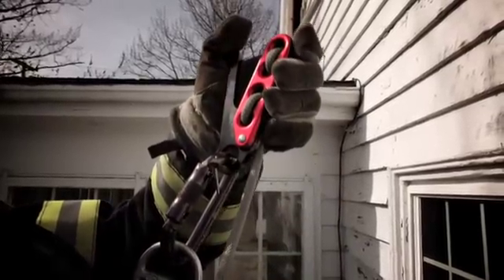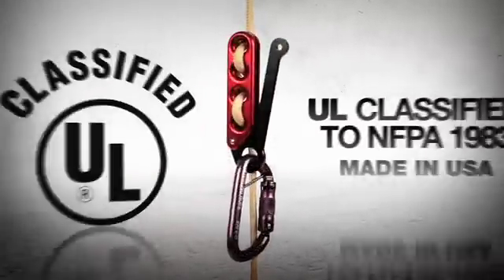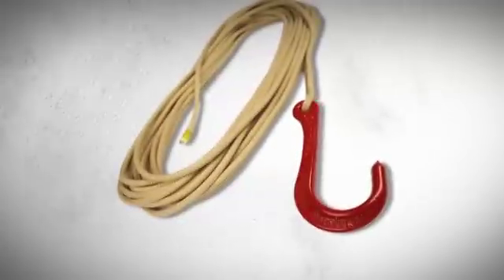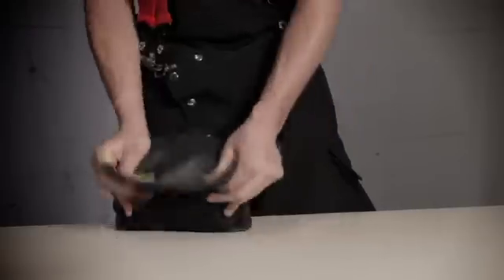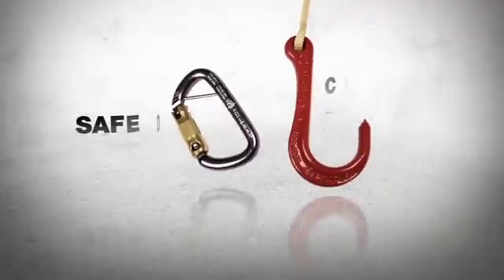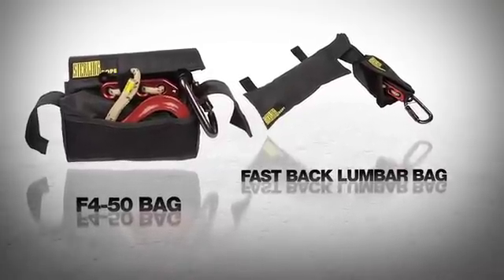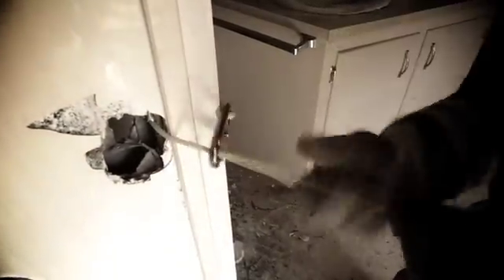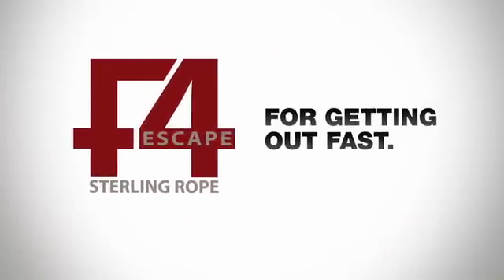Sterling Rope F4 Escape Device & System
An innovative escape device system by Sterling Rope. This device and system gives firefighters an advanced, yet simple tool for hands-free, emergency egress. The F4 is an auto-locking descent control device. It is engineered to allow easy horizontal movement.

The system offers multiple configurations all of which include the F4, an anchor, rope, carabiner, and storage bag. The rope is easily pre-rigged by threading the rope through the holes for fast deployment. A great escape device and system!